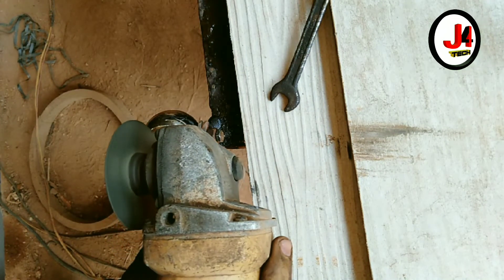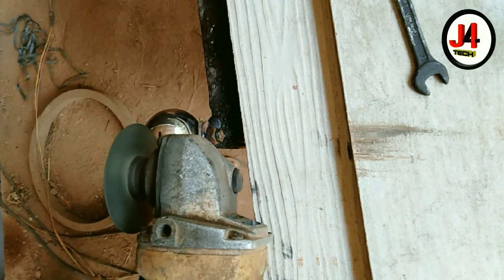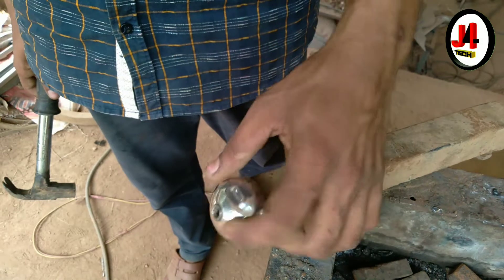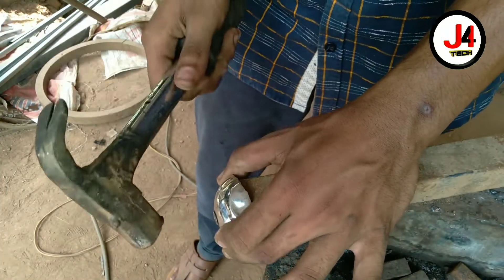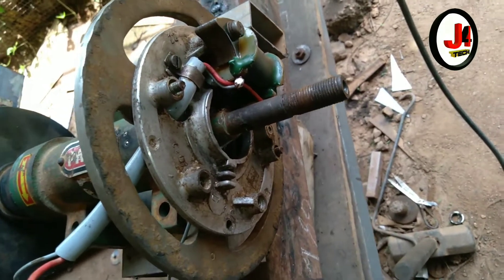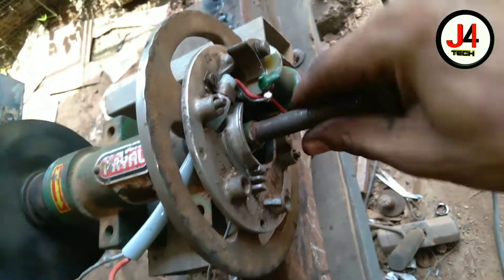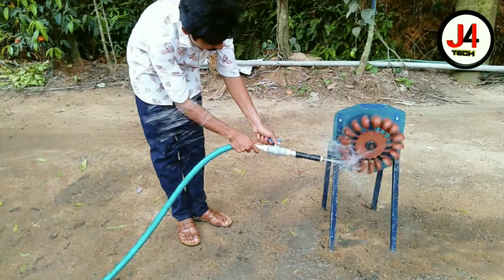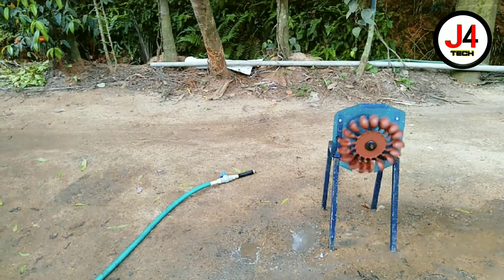Electricity generation from Rainwater | മഴയില്‍ നിന്നും എളുപ്പം വൈദ്യുതി ഉണ്ടാക്കാം| TURNER TRICKS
Hello Guys ,

     Let us have a look to electricity generation from harvested rainwater at roof top of a single story building .

 Here we use pelton wheel which is made by us with low cost material .

Pelton turbine convert flow of water from tank to  outlet through a nozzle into rotational energy and a generator coupled with pelton wheel will generate electricity.

The feasibility of electricity production from harvested rainwater in a high-rise building depends on various factors. While rainwater harvesting is primarily focused on water conservation and reuse, it is possible to harness the energy potential of rainwater to generate electricity. However, the efficiency and viability of such a system need to be carefully considered.

Here are some key points to assess the feasibility:

Rainwater collection infrastructure: High-rise buildings typically have large rooftop areas, which can be utilized for rainwater collection. The availability of a well-designed and properly maintained rainwater collection system is crucial. This includes the installation of appropriate guttering, downpipes, filters, and storage tanks.

Rainwater quantity and reliability: The feasibility of electricity production depends on the amount of rainwater that can be collected. Factors such as average rainfall in the area, frequency of rainfall, and the building's catchment area need to be considered. If the region experiences low rainfall or irregular patterns, the energy output may be inconsistent and less reliable.

Energy conversion technologies: Several methods can convert the potential energy of rainwater into electricity. One common approach is using micro-hydro systems or small-scale turbines. These systems rely on the flow of rainwater through pipes or channels to turn the turbines and generate electricity. The feasibility depends on the available water flow rate and head (height difference) between the collection point and discharge point.

Energy output and demand: Assessing the energy requirements of the high-rise building is crucial to determine if rainwater-based electricity production can meet a significant portion of the demand. High-rise buildings typically consume substantial amounts of energy for lighting, elevators, HVAC systems, and other electrical equipment. If the energy generated from rainwater is insufficient to meet the building's needs, it may limit the feasibility of the system.

Cost-effectiveness: The overall cost of implementing rainwater-based electricity production must be considered. This includes the initial investment for infrastructure, maintenance costs, and potential energy savings compared to alternative energy sources. Conducting a cost-benefit analysis can help determine the economic feasibility of the system.

Environmental considerations: Rainwater-based electricity production can be considered a renewable and environmentally friendly option. It reduces reliance on fossil fuel-based electricity and lowers greenhouse gas emissions. Assessing the environmental impact and sustainability of the system is an essential aspect of feasibility.

Overall, the feasibility of electricity production from harvested rainwater in a high-rise building depends on the specific circumstances, including rainfall patterns, available technology, energy demand, and economic considerations. Detailed engineering studies and analysis are necessary to evaluate the potential energy output and determine if the system is viable in a particular context.